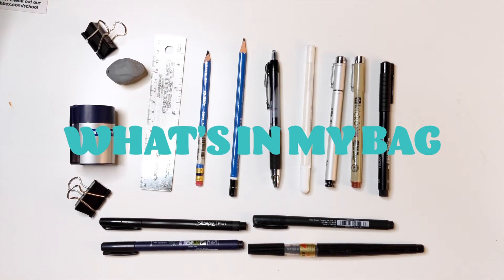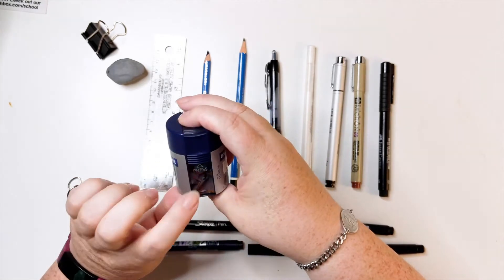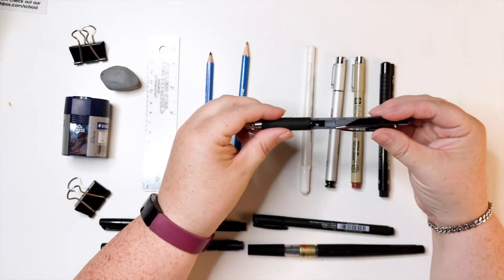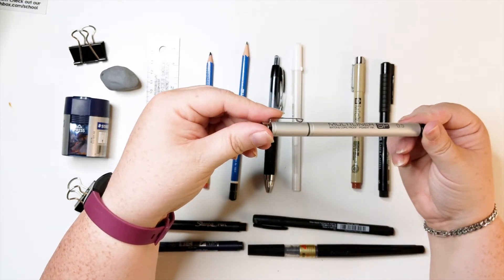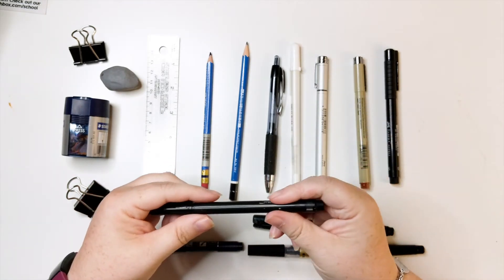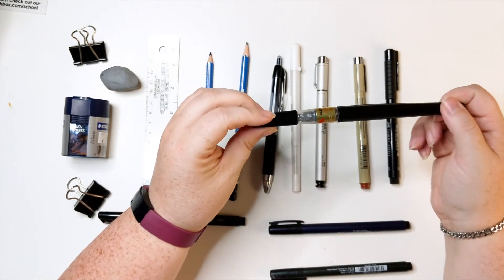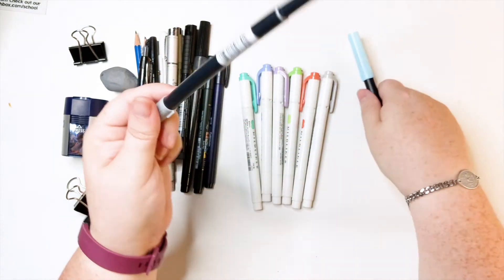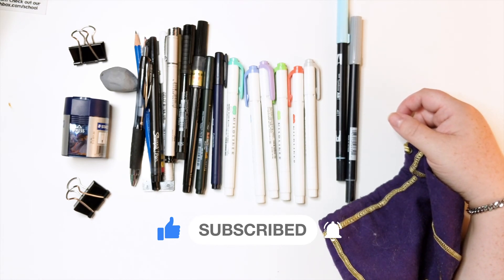What's in my art bag?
In this video, I show you what I keep in my art bag. Below is the list of items in my art bag:

Staedtler Double-hole Tub Pencil Sharpener
Kneed-able Eraser
Binder Clips
Metal Ruler
Col-erase blue pencil
Staedtler Pencils
Uniball Signo 207 black
Jellyroll white pen
Copic Multiliners
Pigma Micron 0.5 liner brown
Faber-Castell PITT Soft Brush Black
Sharpie Fineliner
Zebra Mildliners
Tombow coloured dual brush pens